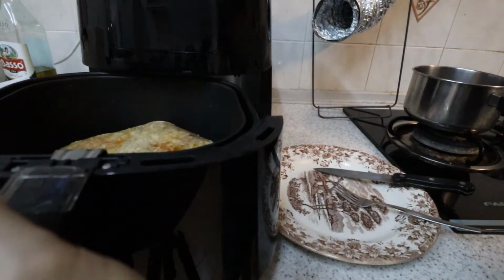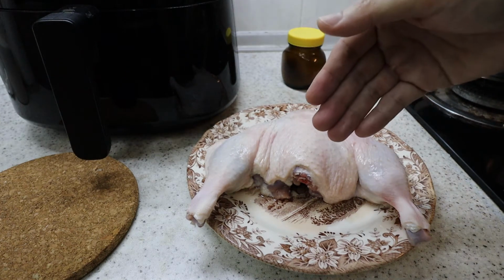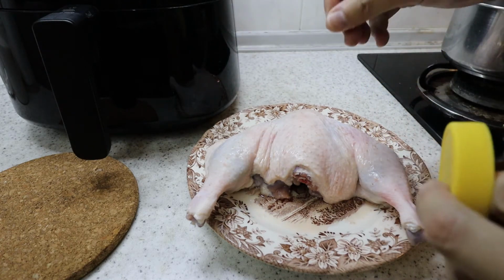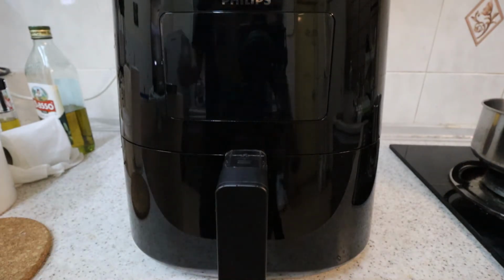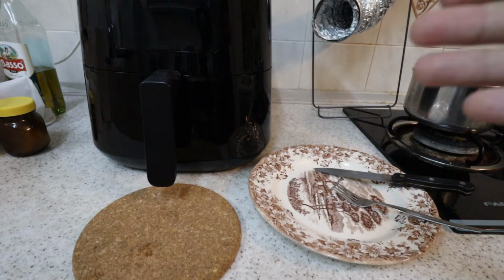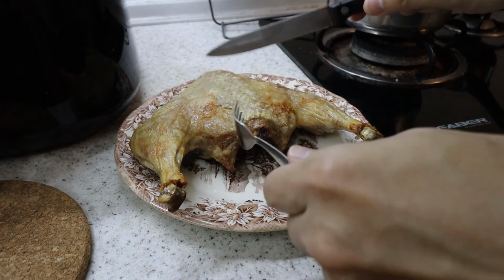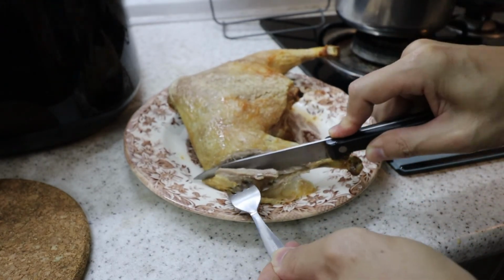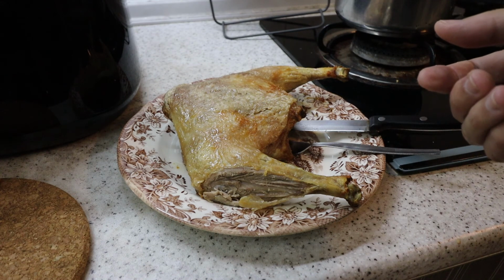Salt Roast Duck using the Philips HD9270 Air Fryer